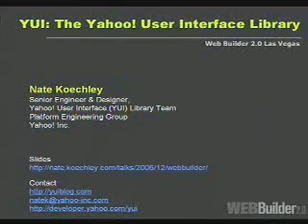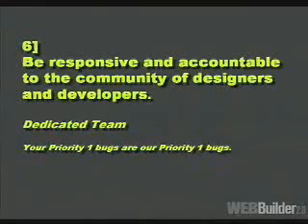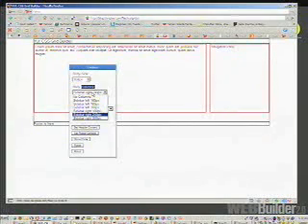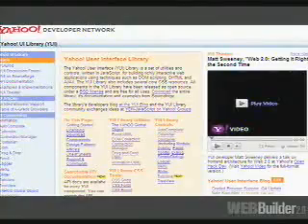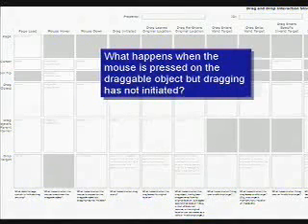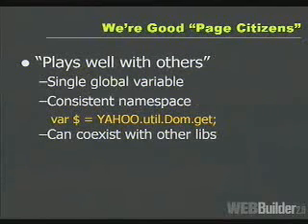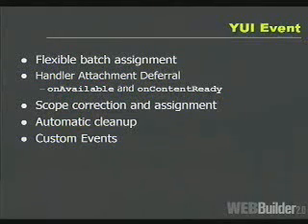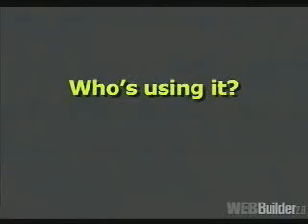Inside the Yahoo! User Interface (YUI) Library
The YUI Library is an open-source, a la carte JavaScript library for building richly interactive Web apps using techniques such as DOM scripting, DHTML and AJAX. This library — free for the world to use — contains the exact same code that is used globally and at massive scale on scores of Yahoo! sites.

In this session, Yahoo!'s Nate Koechley will talk the design and technical philosophies behind the YUI. Learn what the library offers today — and where it's heading. See examples of its use in the wild, and get insights into why and how Yahoo! decided to open-source it. There's no shortage of better things to do with your time than reinvent the wheel — learn what the YUI offers and get ideas for what you might build using it.

Senior Engineer and Designer, Yahoo, Inc.: Nate Koechley